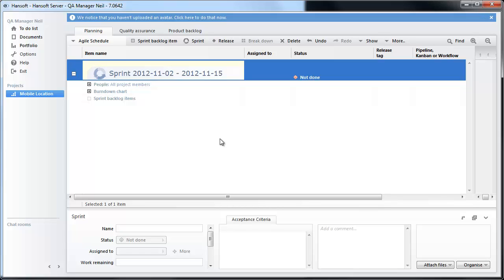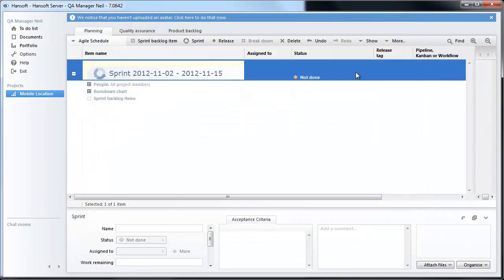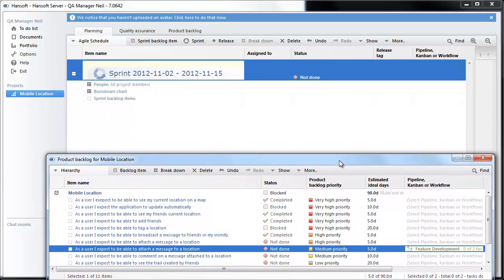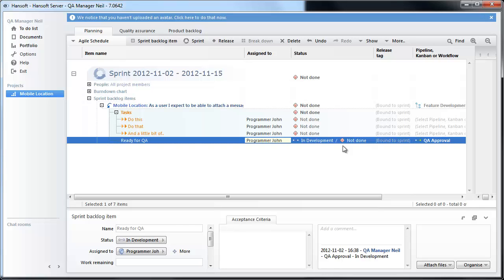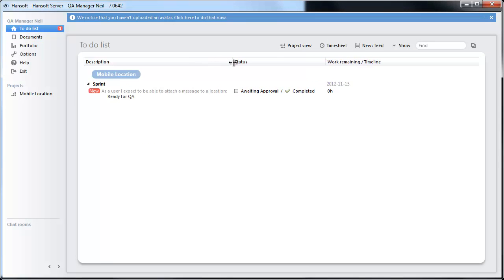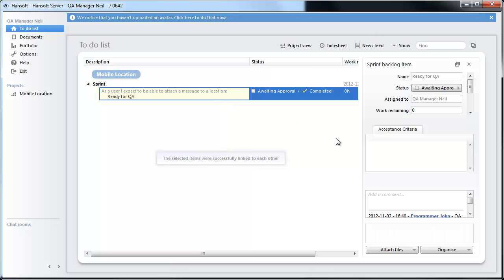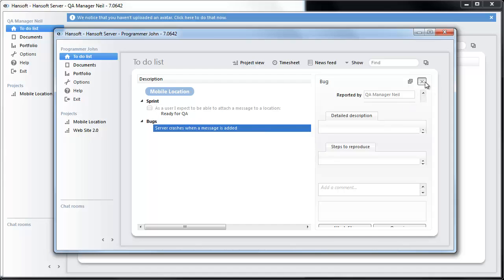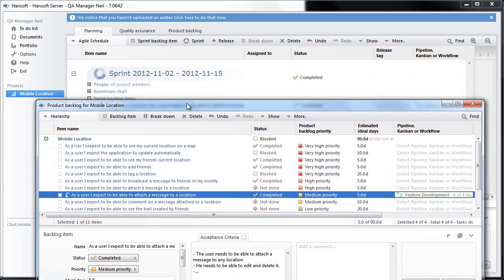QA in Hansoft - Agile QA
In this video we take a look at how you can use Hansoft to help QA know what is coming into the build.